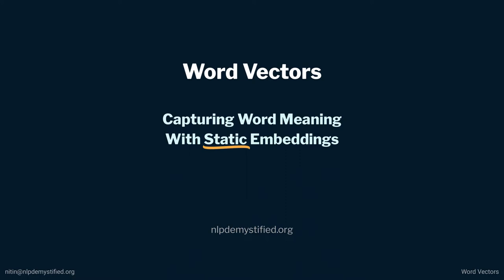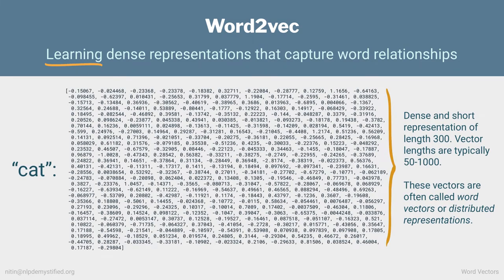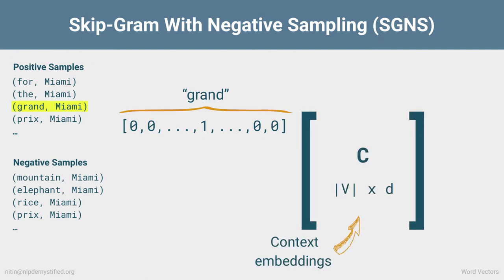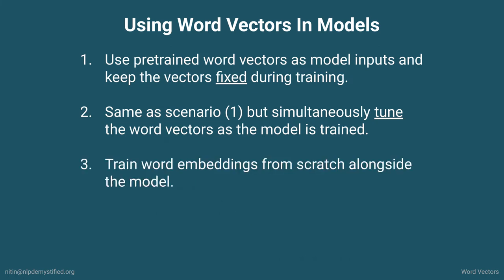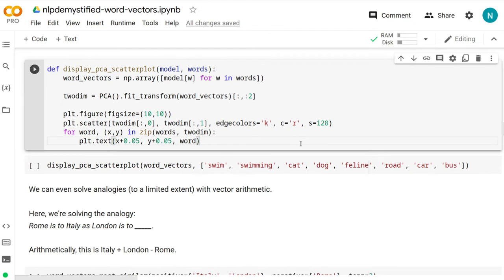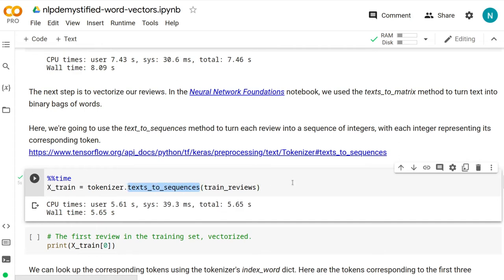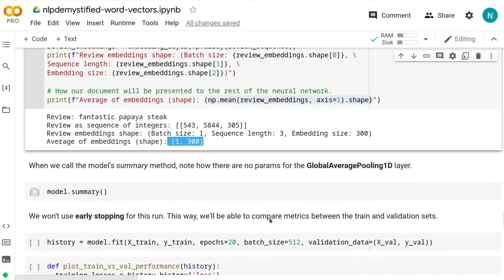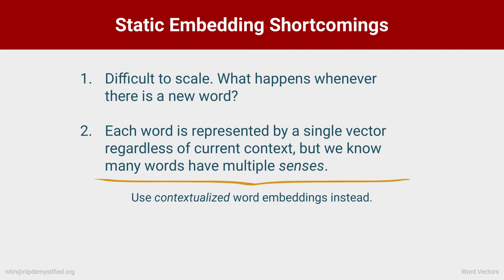NLP Demystified 12: Capturing Word Meaning with Embeddings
We'll learn a method to vectorize words such that words with similar meanings have closer vectors (aka "embeddings"). This was a breakthrough in NLP and boosted performance on a variety of NLP problems while addressing the shortcomings of previous approaches. We'll look at how to create these word embeddings and how to use them in our models.

Timestamps
00:00:00 Word Vectors
00:00:37 One-Hot Encoding and its shortcomings
00:02:07 What embeddings are and why they're useful
00:05:12 Similar words share similar contexts
00:06:15 Word2Vec, a way to automatically create word embeddings
00:08:08 Skip-Gram With Negative Sampling (SGNS)
00:17:11 Three ways to use word vectors in models
00:18:48 DEMO: Training and using word vectors
00:41:29 The weaknesses of static word embeddings

This video is part of Natural Language Processing Demystified --a free, accessible course on NLP.